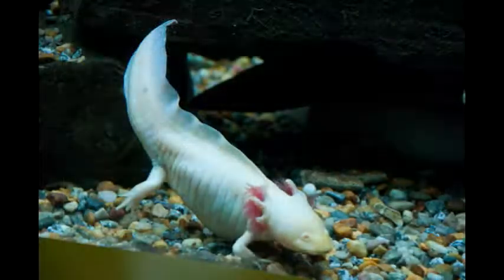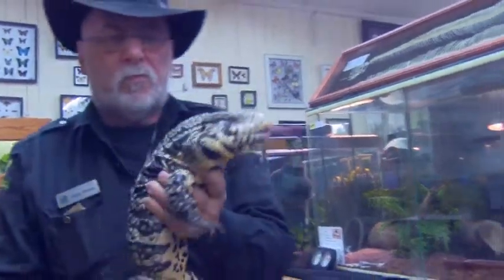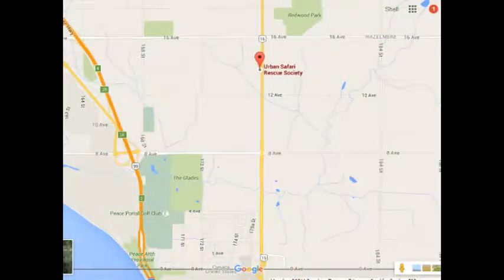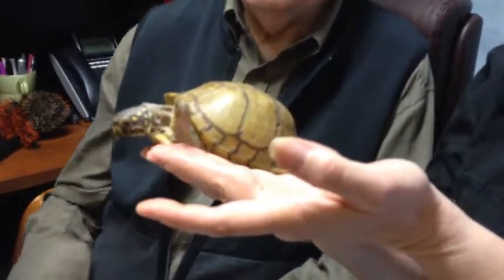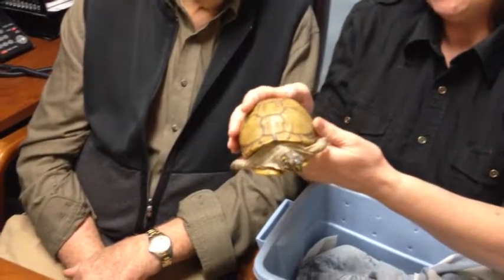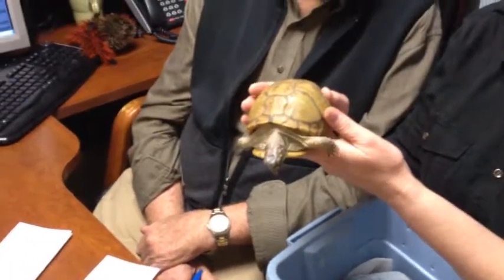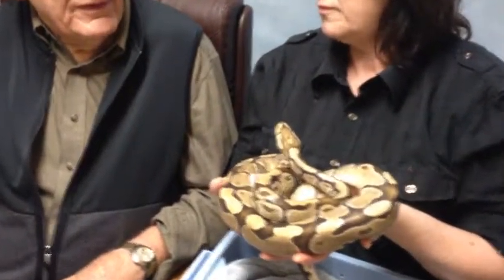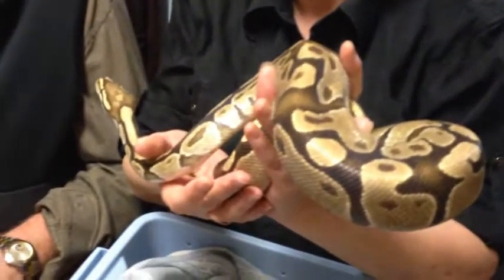Shell Busey's Coffee Break Feat. Sharon from USRS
Shell Busey interviews Sharon from the Urban Safari Rescue Society in Surrey.

The Urban Safari Rescue Society is a registered non-profit society dedicated to the rescue and care of  exotic animals and to educating the public about animals and their environments and the natural world.

Address: 1395 176th Street, Surrey, BC V3Z 9S7